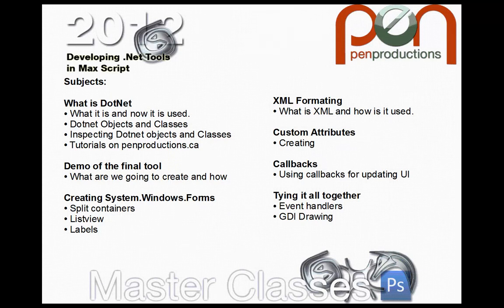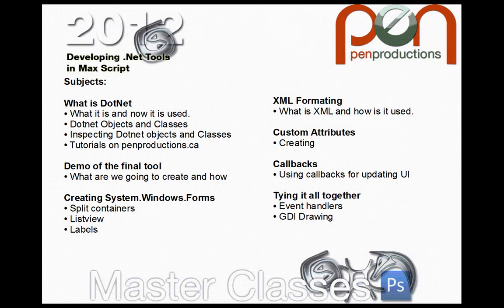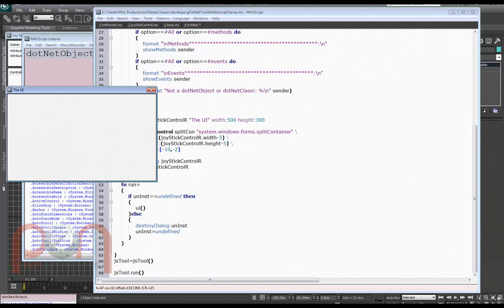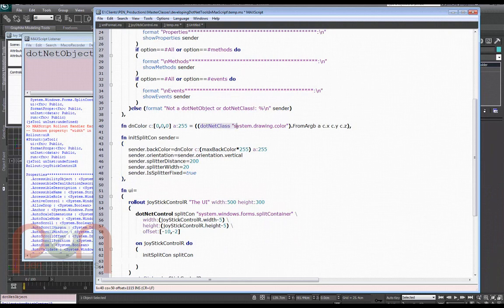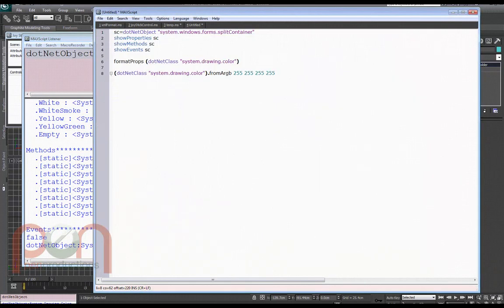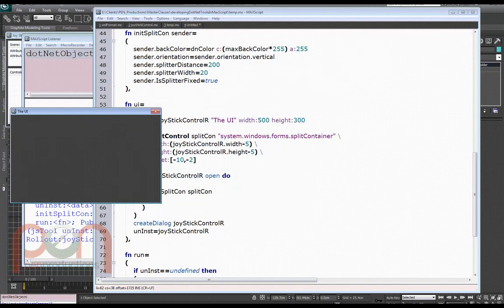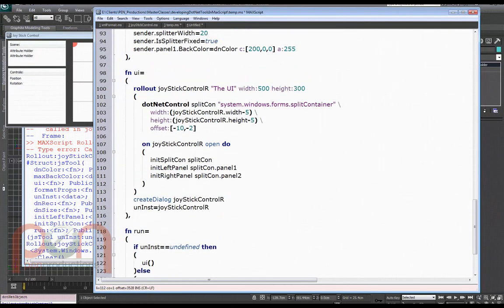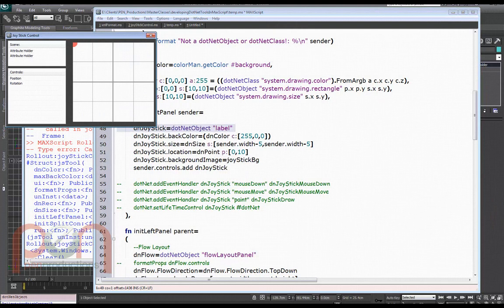Developing DotNet Max Script Tools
3 hour master class where I develop a joystick type control using Max Script DotNet.